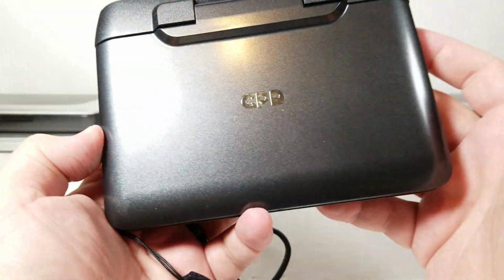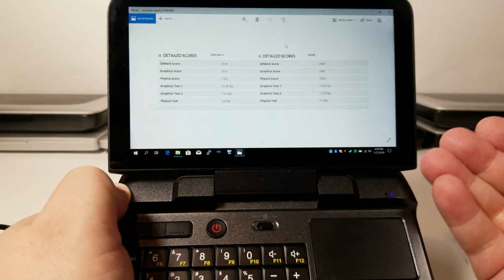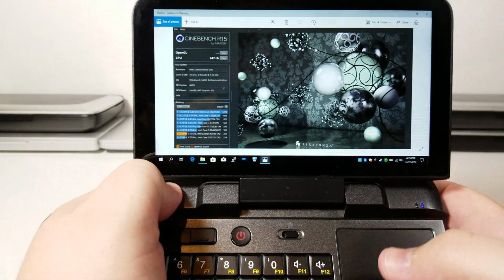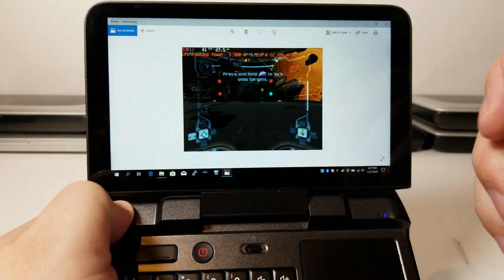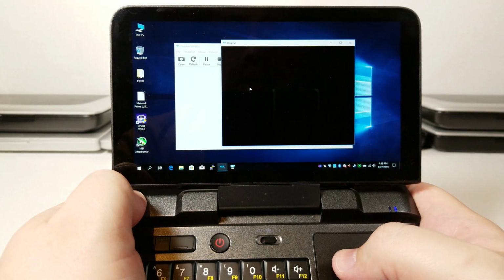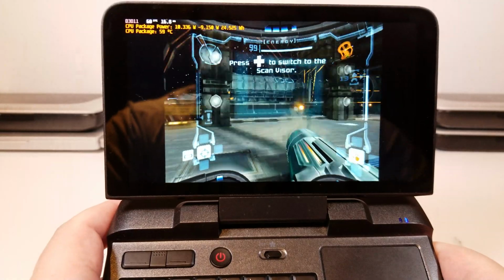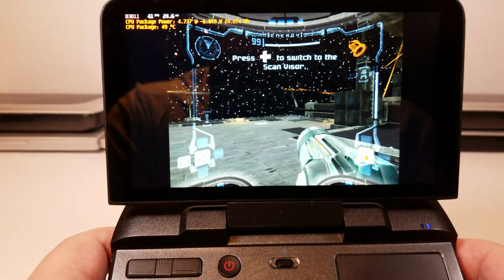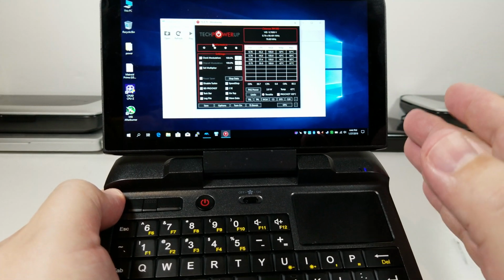GPD MicroPC - Performance Update - 10W TDP And Battery Impressions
This is a quick video going over what you should anticipate with regard to the new TDP on the GPD MicroPC